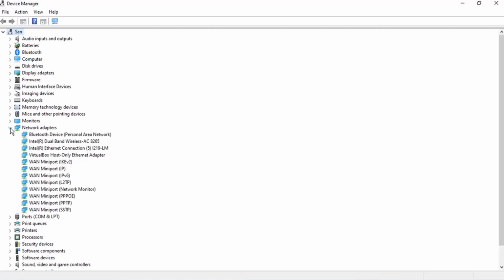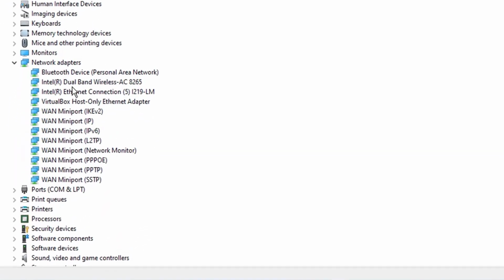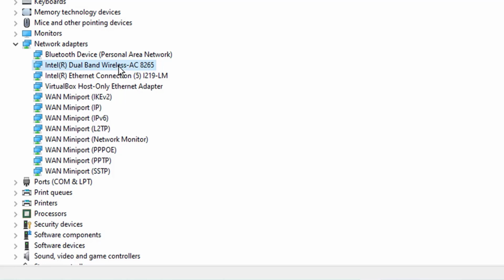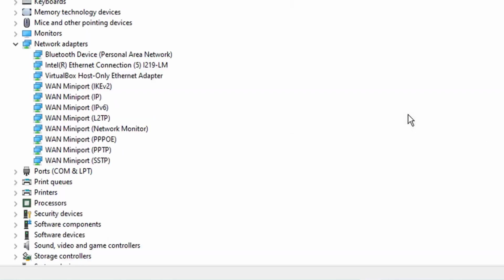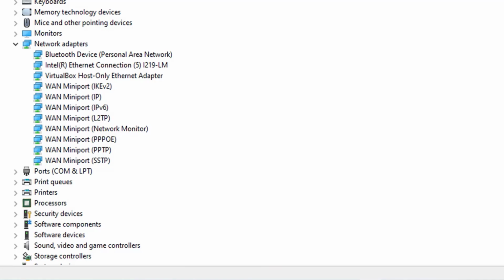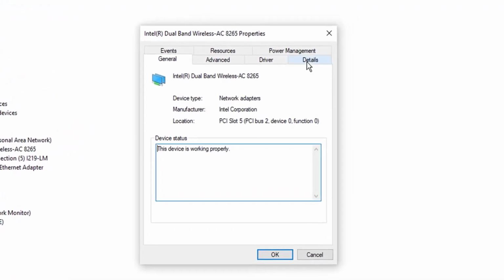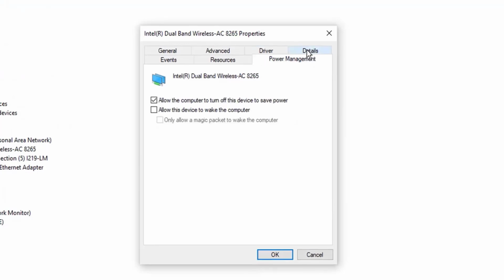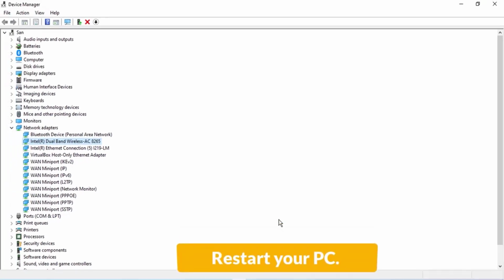How to Fix Wifi adapters missing on windows 11 | Fix Wi-fi adapters missing on windows 11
How to Fix Wi-fi adapters missing on windows 11.[Tutorial]

Why is my WiFi option, not showing in Windows 11?,
How to install a WiFi ,adapter in Windows 11?,
How to fix missing, WiFi icon in Windows 11?,
How to find WiFi, adapter on Windows 11?,
How to fix wifi adapter, missing on windows 11 dell,
Windows 11 no wifi ,option only ethernet,
Wifi driver Windows, 11 download,
Windows 11 wifi ,adapter missing reddit,
Wifi option disappeared, Windows 11,
Network adapter, missing Windows 11
wifi driver for, windows 11 64-bit,
Install WiFi, adapter Windows 11